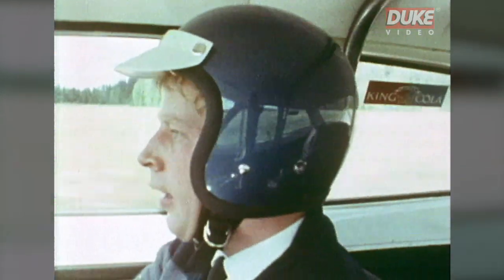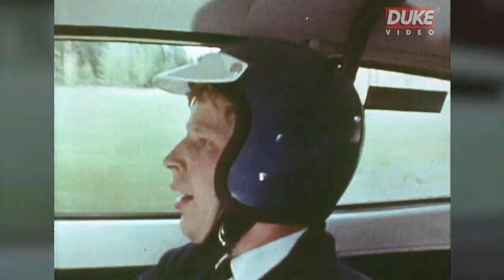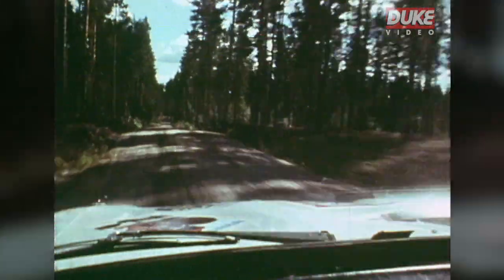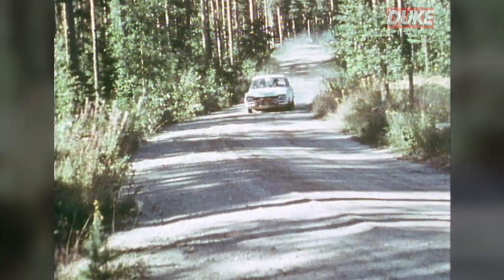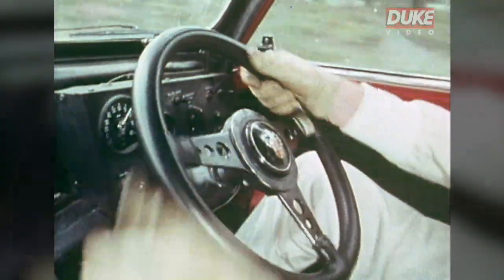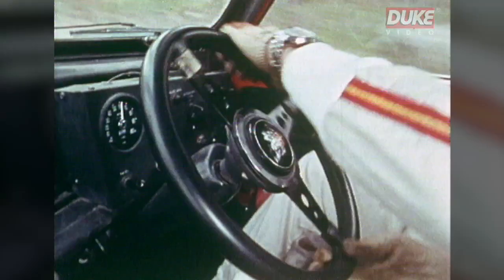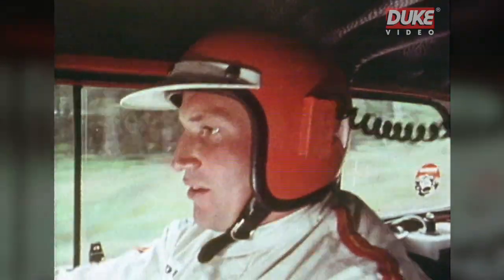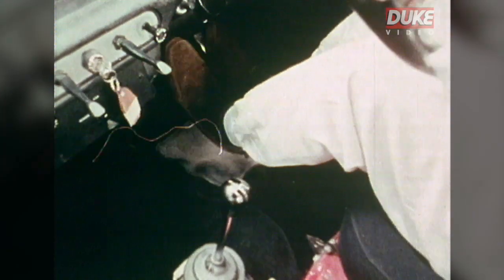Rally Driving Skills with Hannu Mikkola & Timo Makinen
The 'Flying Finns' Timo Makinen and Hannu Mikkola demonstrate the rally driving techniques used by top rally drivers. Wired with on-board cameras and microphones, they show how to get a rally car sideways and execute seamless gear changes fast while racing through picturesque pine forests.